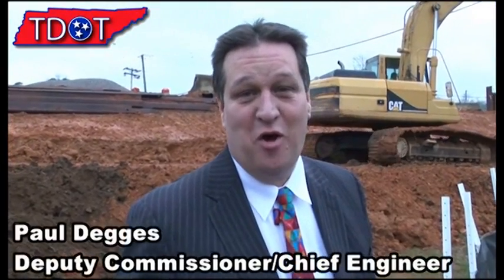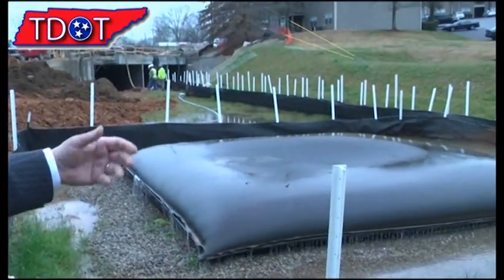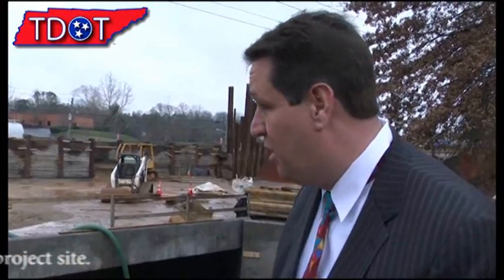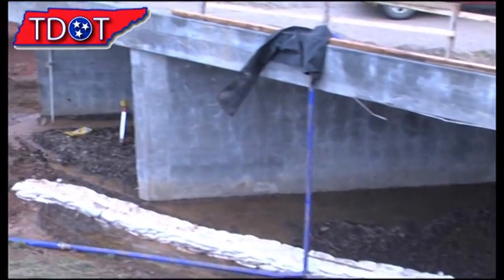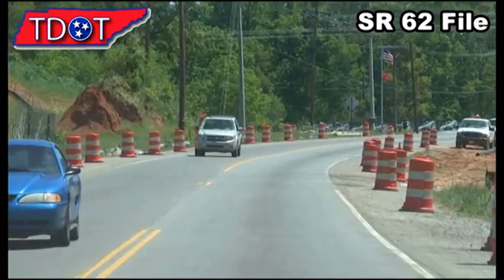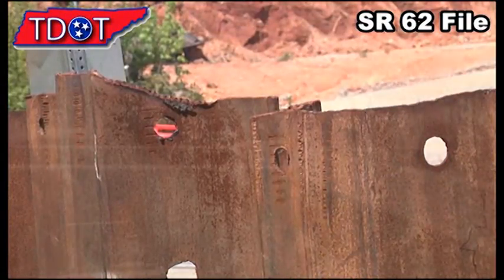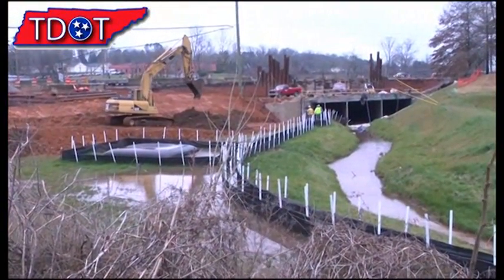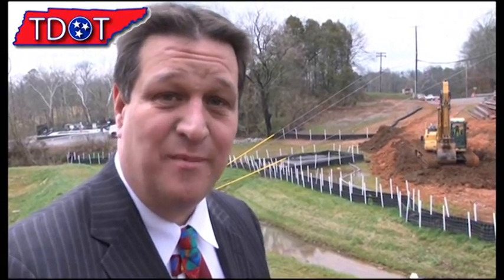TDOT Environmental Processes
TDOT Chief Engineer Paul Degges discusses environmental processes the department uses featuring the SR-62 project in Knoxville.